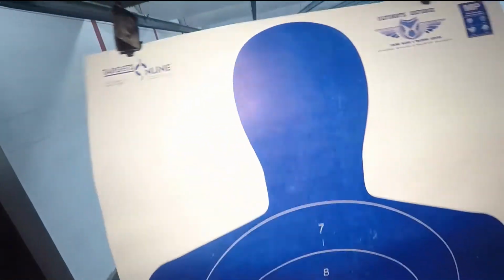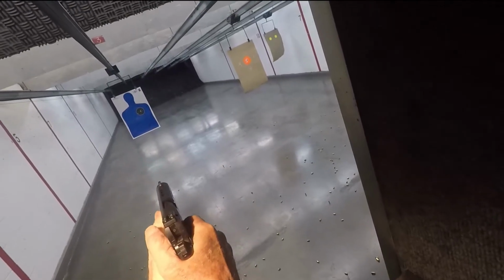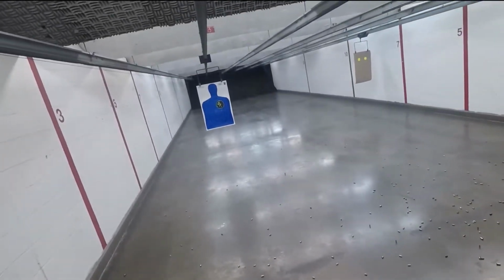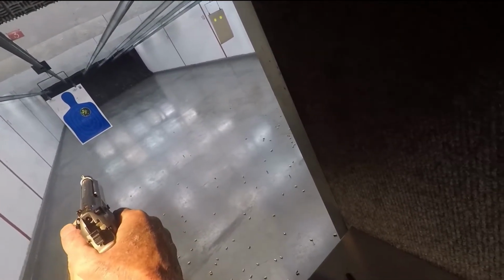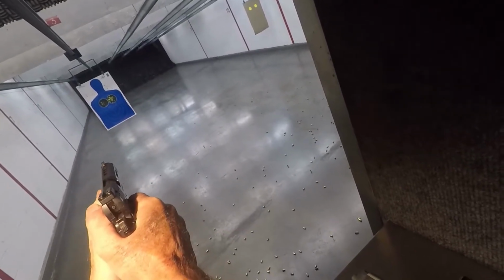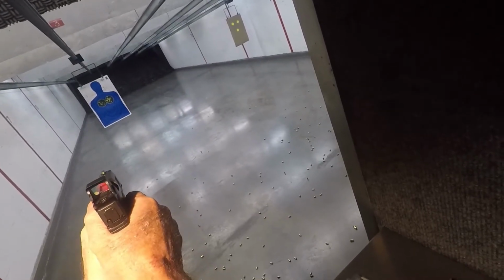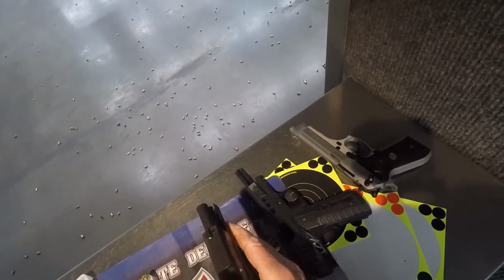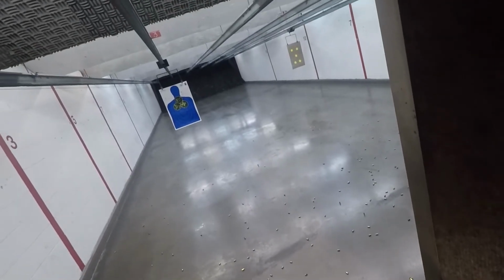Kimber Scorpius 9mm VS Beretta FS 92 Inox w rant about Kimber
Shooting the Kimber Scorpius and the Beretta 92 FS at Ultimate Defense Shooting Range in St Peters, MO. Video of shooting both of these guns with the same ammo and at the same distance by the same lousy shooter. A rant about Kimber tells some of the flaws and insight to their customer service. The video pretty much tells the picture as to which gun is more accurate for the shooter and gives further insight as to which is preferred.